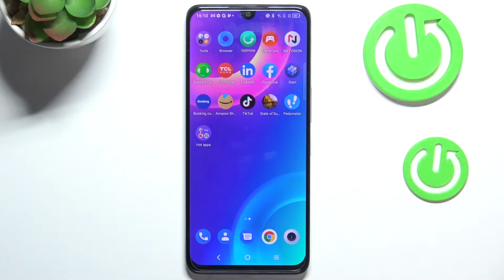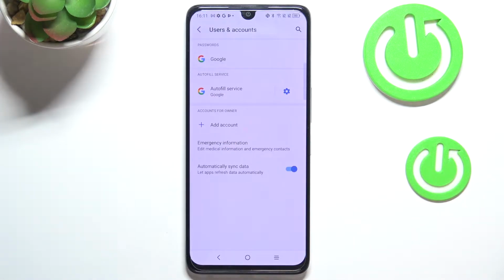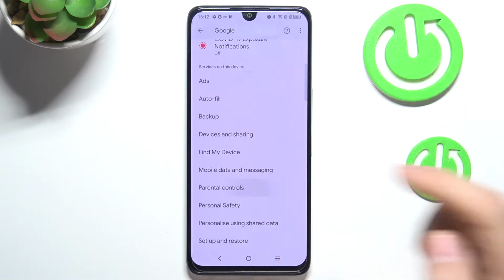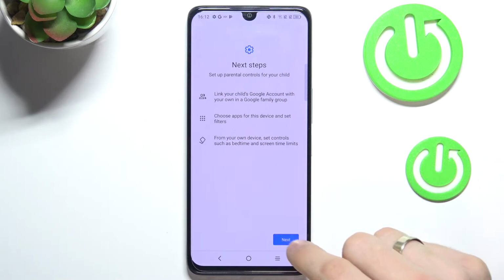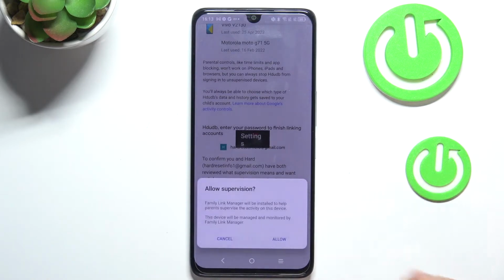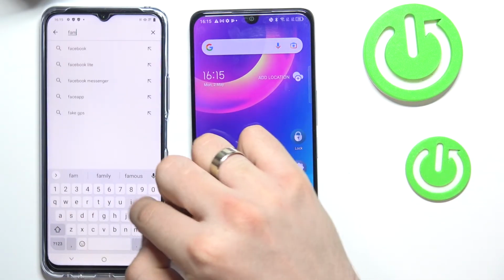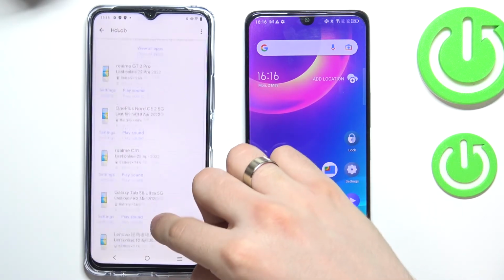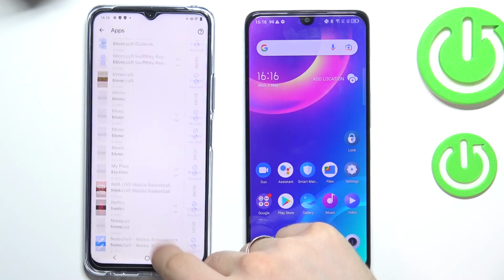How to Set Up the Parental Control on the TCL 30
Learn more about the TCL 30:
In this video tutorial, we are going to showcase how you can activate and configure the Parental Control function using the Google Family Link app on the TCL 30 smartphone. Therefore, we are kindly encouraging you to watch this video. Please enjoy!

How to enable parental control on the TCL 30? How to set up the Google Family Link on the TCL 30? How to activate the parental control on the TCL 30?